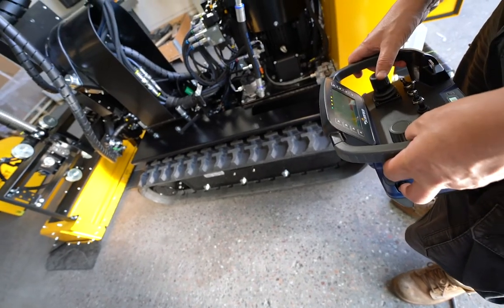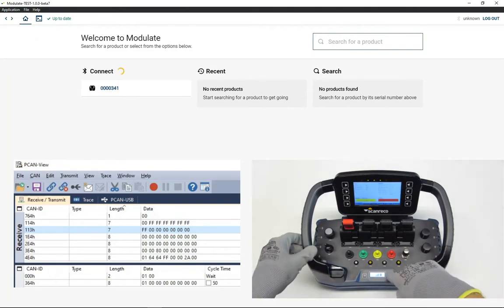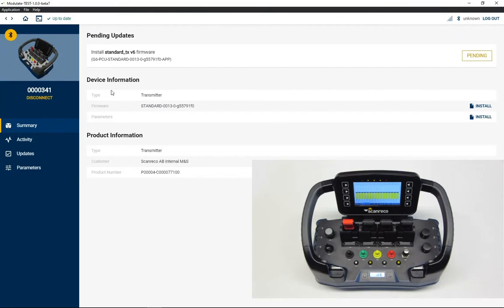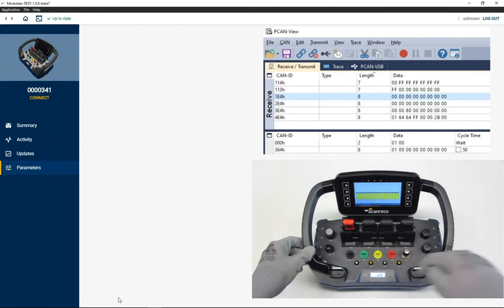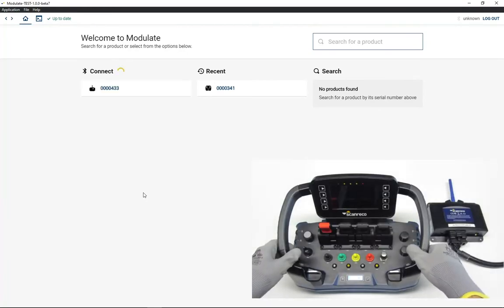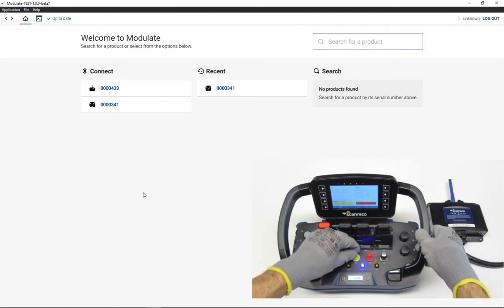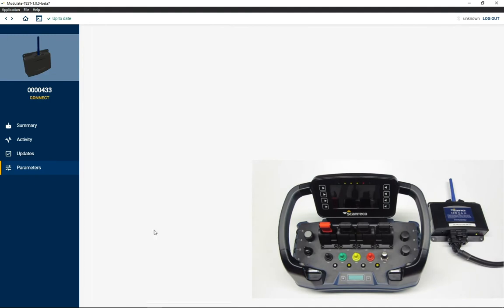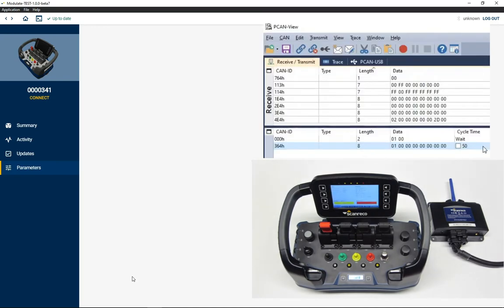How to modify Scanreco G6 single parameters with Modulate Software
This video is about how to change the configuration of a Scanreco G6 system by modifying single parameters using Modulate software.
Following the guiding steps, you’ll understand how to use Modulate software to modify two significant transmitter features.

We’ll analyse how to program the proportional channels of the transmitter so that all the levers can move in the same direction (0:38) (this is important giving that on G6 platform, levers can be freely arranged on the transmitter top section), and how to control a LED input on the transmitter with a CAN message (2:34).
These configurations’ changes are all performed by means of our desktop software Modulate, the main tool available to Scanreco radio remote professional users for the management of G6 systems and products.